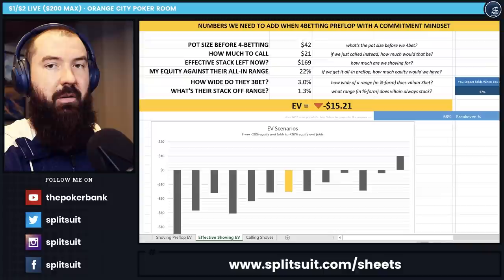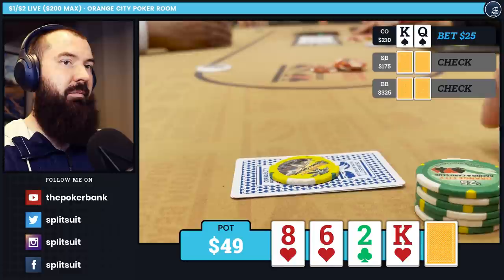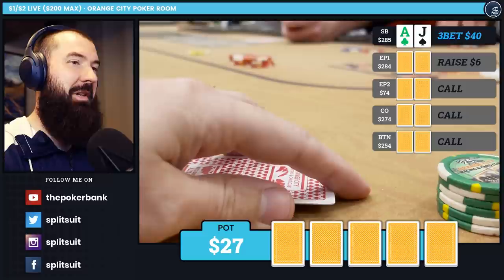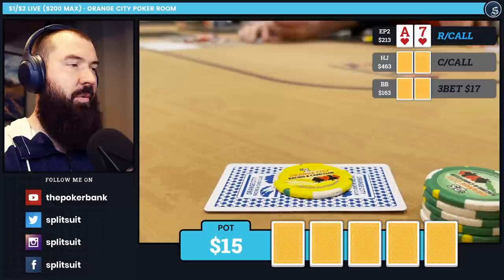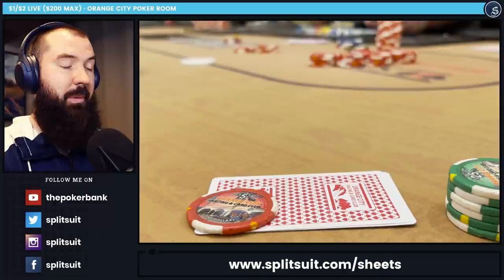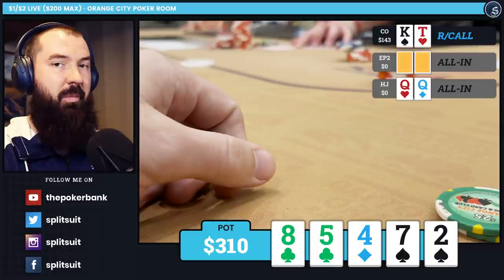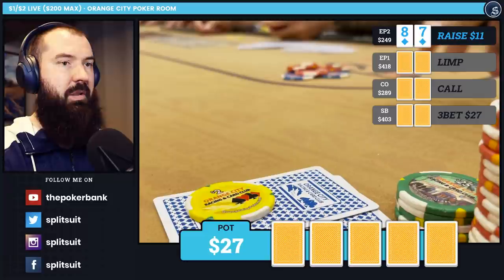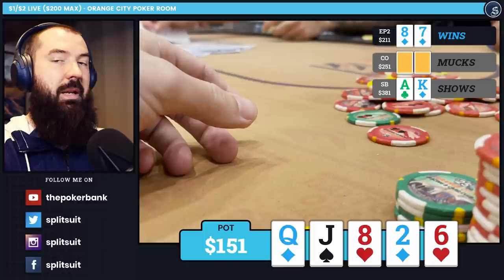Building Some BIG POTS At $1/$2 ⋅ SplitSuit Live Poker VLOG 002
The poker VLOG train continues (*choo choo*) with another session at $1/$2 at the Orange City Poker Room. There are some big pots including preflop all-ins (including one with KTo, lol), 3bet pots, and some draws that never quite hit. Plus, I rant about poker players that hate vloggers - so it's non-stop action in this episode!

00:00 Good morning
00:21 AQo UTG vs. Possible Reg
04:36 KQs CO In 3-Way Pot
08:06 AJo SB In 4-Way Pot
12:44 A7s EP vs. Squeezer
16:09 KTo CO vs. 2 Players
21:50 Q9o BTN vs. CO Steal
24:18 87s EP vs. Squeezer
29:10 Download The Spreadsheets